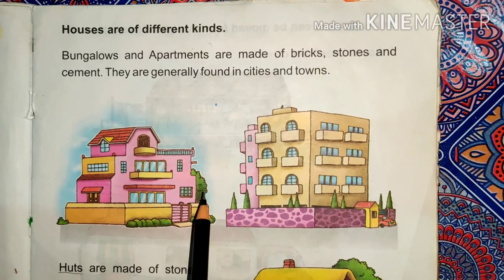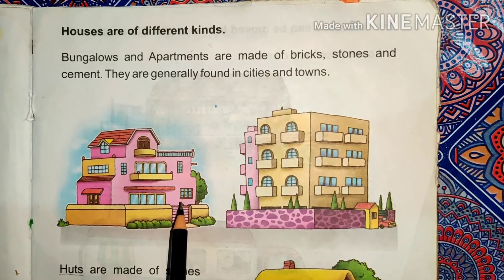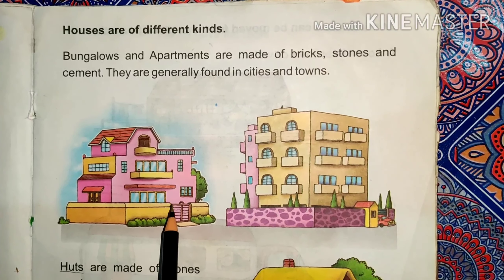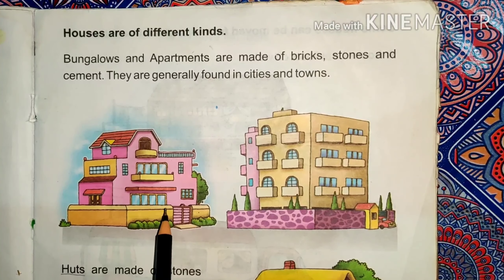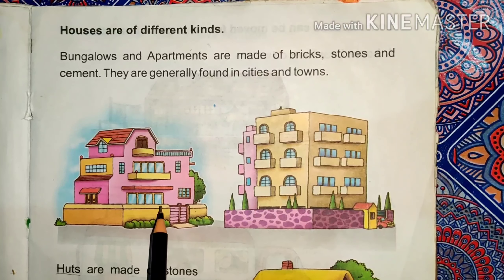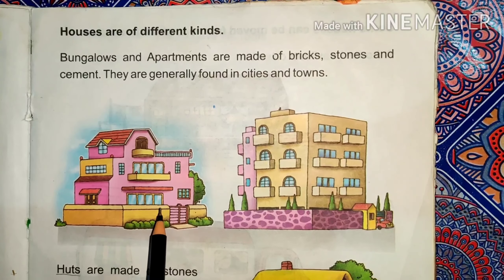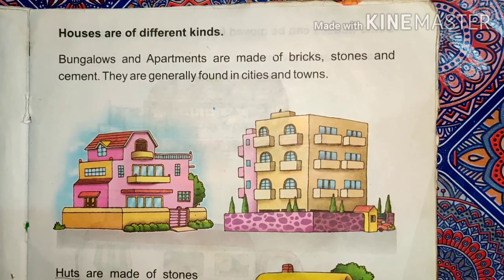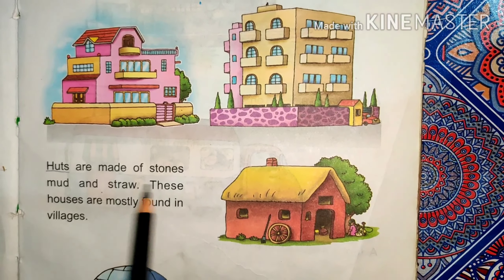A HOUSE IS A MUST (Houses are of different kinds)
Class 1 Subject- Evs Lesson 6